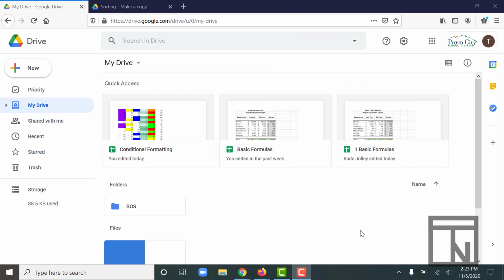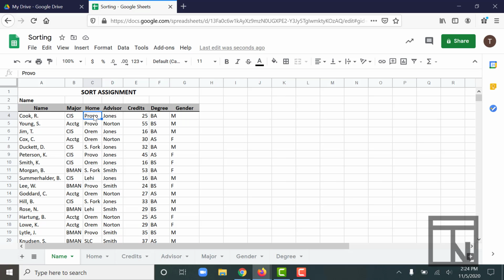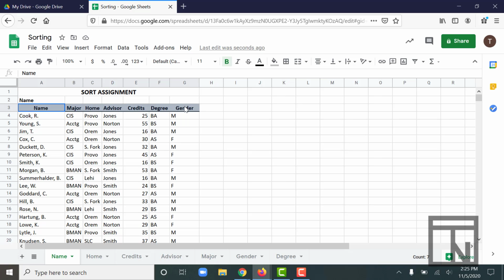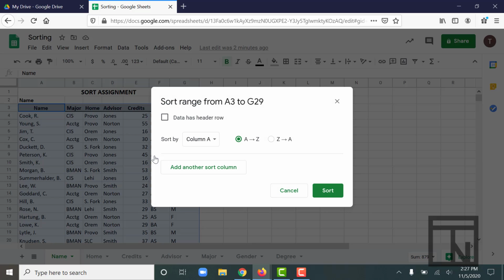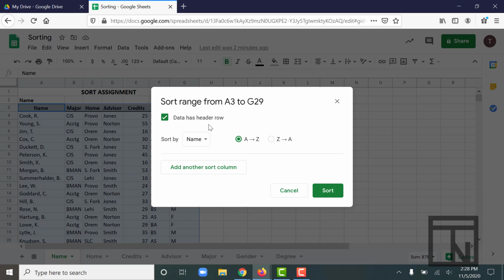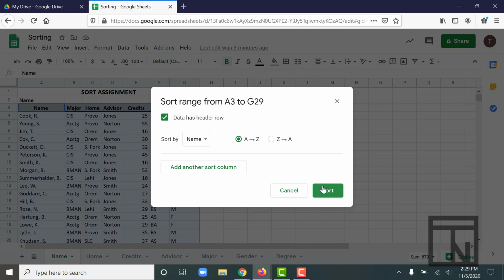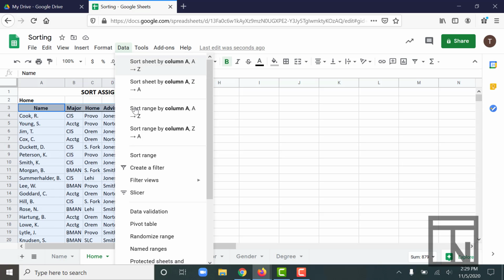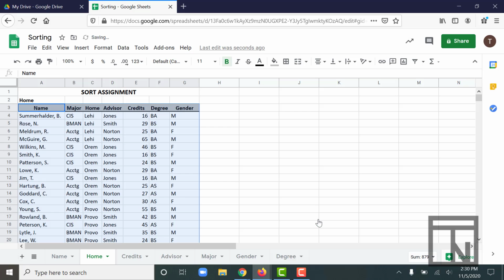Sorting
Sorting a list as you enter it in a spreadsheet can be very useful. However, having Google Sheets do it automatically once you have keyed the
data is the more efficient way to go. Sorting allows you to analyze data, understand the information, and find what you are looking for.

In this video, you will the different ways Google Sheets can sort and filter data to make the information more organized and easier to read.

This video was created in relation to the Utah State CTE standards for the Business Office Specialist High School course. Specifically, this video prepares students to complete Strand 2, Standard 3: Customize formatting and layout options within a workbook/worksheet.

This video uses the Sorting workbook which you can copy by clicking the link below if you want to follow along.